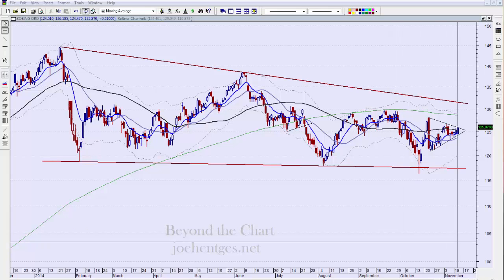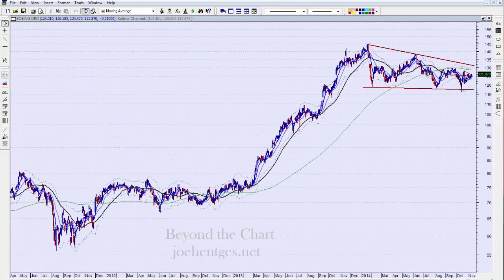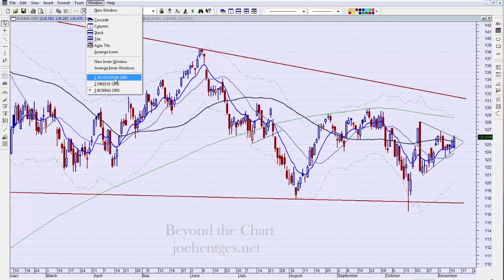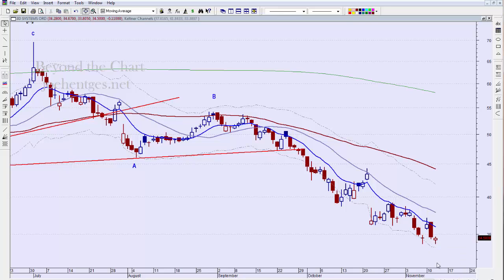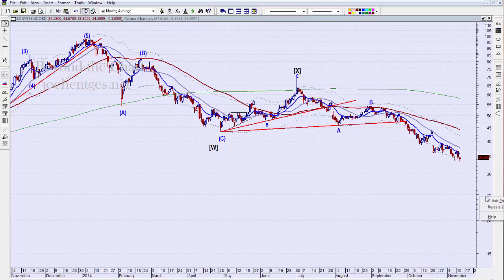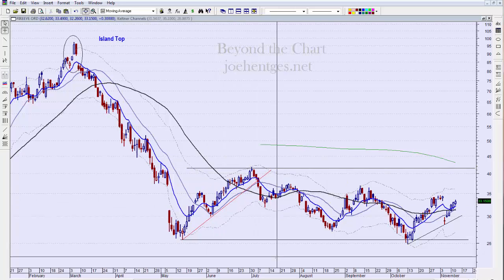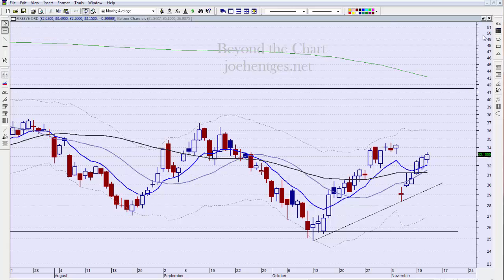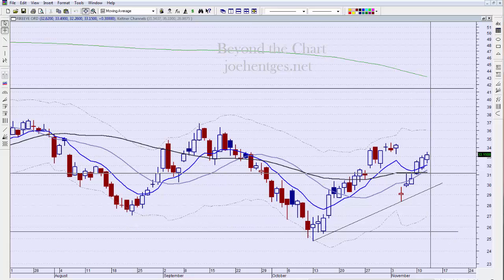Update BA DDD FEYE 11/13/14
Stock chart analysis update video on Boeing (BA), 3D Systems (DDD) and FireEye (FEYE).